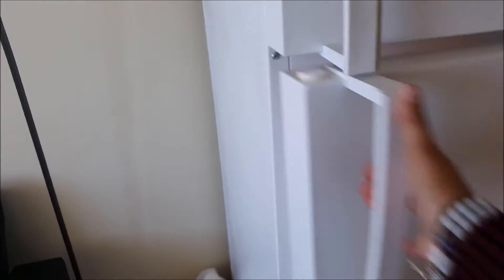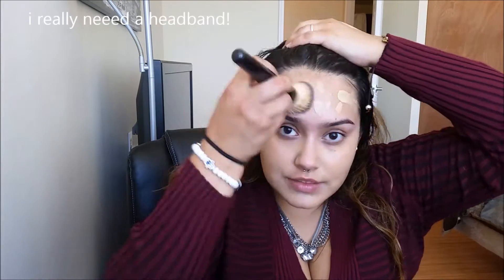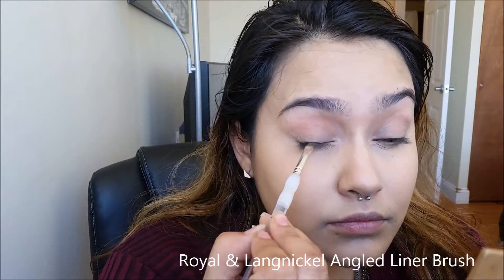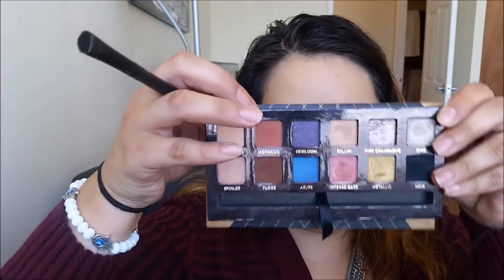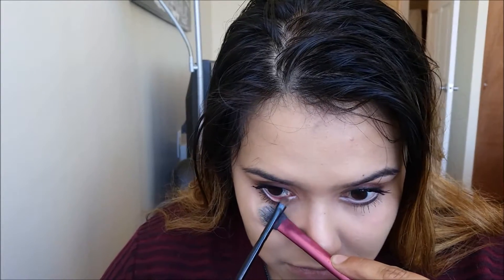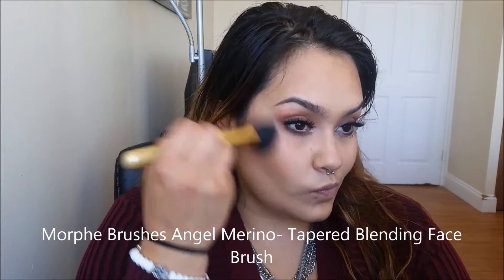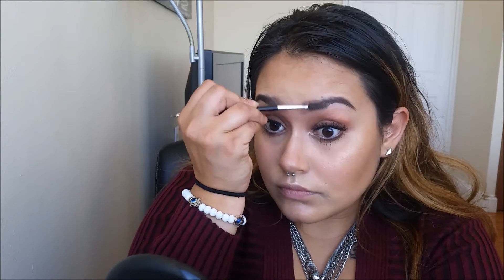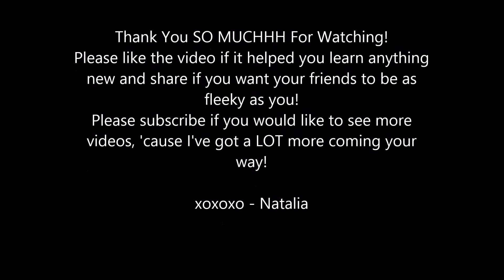Sick Day Makeup Full Face Tutorial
Hey guys! I hope you like this video, I tried to include as many helpful tricks in the process for you guys. I do apologize for my voice, BUT what better time to show you guys how well all these makeup tricks work, than when I'm actually sick and slowly dying inside xP.

Also, the short dark hair showing through is not my normal length of hair, I shaved half my head about a year ago and its SLOWLY growing back :'(

Products used:
Primer-Maybelline Baby Skin Instant Pore Eraser
Concealer- Mac Pro Longwear Concealer in NW25
Foundation- Maybelline Fit Me Matte +Poreless in colors 128 & 228 mixed
Setting Powder- Mac Prep +Prime Translucent Finishing Powder/Pressed
Highlight Powder- Lorac Pro Contour Pallet in Beige Highlight and Yellow Highlight mixed
Bronzer- Physicians Formula Bronze Booster in Medium to Dark
Contour- Lorac Pro Contour Pallet in Medium Contour
Highlighter- J.Cats Baked Eyeshadow in Triple Crown
Eye Brows:
Anastasia Beverly Hills Dipbrow Pomade in Medium Brown
Anastasia Beverly Hills Clear Brow Setting Gel
Eyeshadow:
Lashline-
 Anastasia Beverly Hills Noir
Smoked out with Makeup Geek Bitten
Crease:
Warmed up with Mac Sculpting Powder in Bone Beige
Deepened with Lorac Pro Contour Pallet Medium Contour
Brow Bone Highlight:
Lorac Pro Contour Pallet in Beige Highlight
Lower Lashline:
Anastasia Beverly Hills in Noir
Smoked out with Anastasia Beverly Hills Morocco
hinted with Makeup Geek Bitten
Mascara- Maybelline Falsies in Waterproof Version
False Lashes-  Ardell Hollywood Glam Double Up Styles in Double Wispies
Lips:
Liner- NYX Lip Liner in Cabernet
Lipstick- Anastasia Beverly Hills Liquid Lipstick in Trust Issues
Brushes
Coastal Scents 22 Piece Brush Set using their :
Large Shadow Brush
Detail Shadow Brush
Lip Brush
Eyebrow Brush
Synthetic Concealer Brush
Flat Top Buffer Brush
Large Buffer Brush

Lorac Pro Contour Brush

Royal & Flangnickel :
Angled Liner Brush
Flat Liner Brush
(These are from an art supply store and super chep, amazing quality!)
Morphe Brushes Angel Merino Set:
AC58- Tapered Blending Brush
AC57- Fluffy Blending Brush
AC67- Tapered Pencil Brush
AC52-Dense Round Face Brush
AC51-Tapered Blending Face Brush

Anastasia Beverly Hills #12 Eyebrow Brush